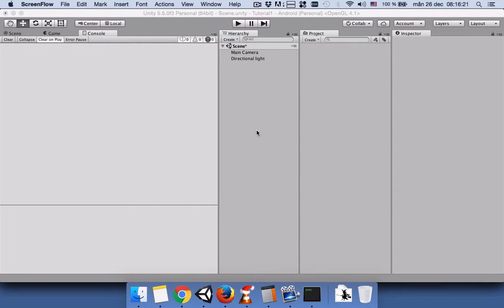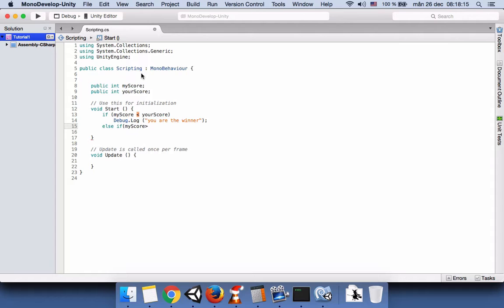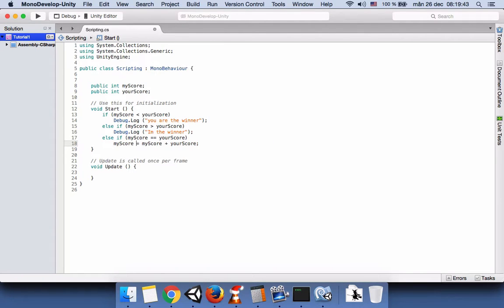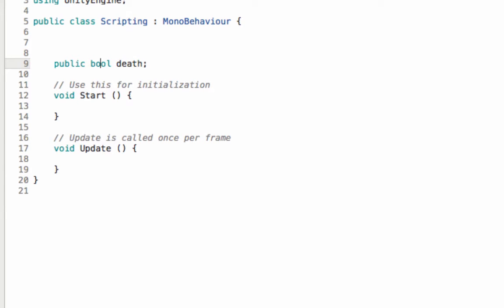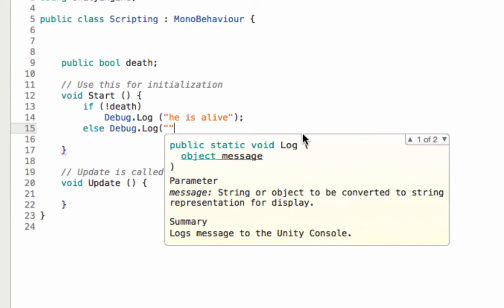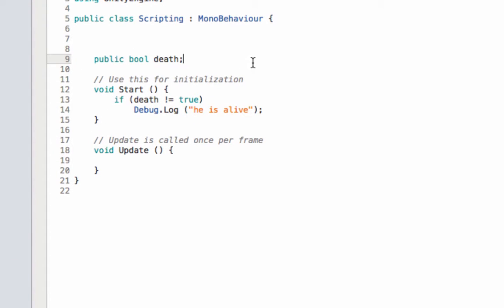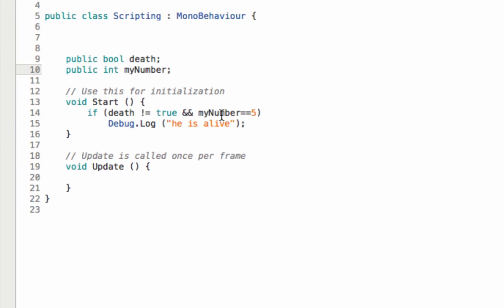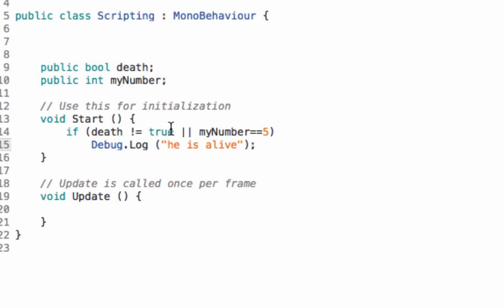Unity C# if statement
Unity C# if statement, with example